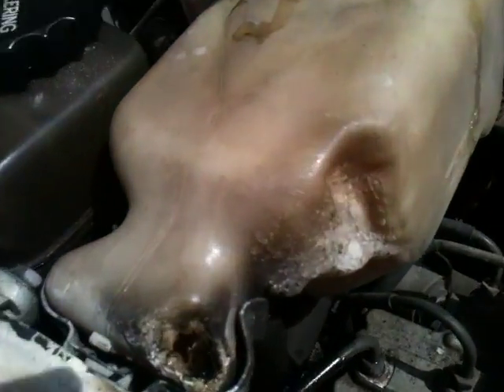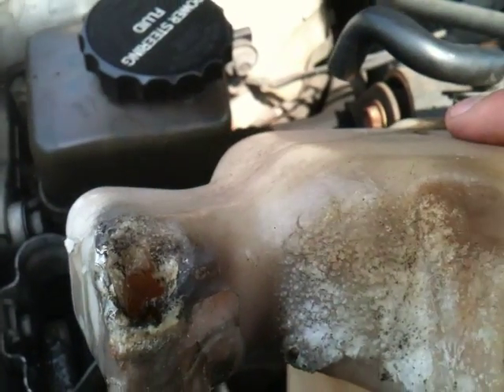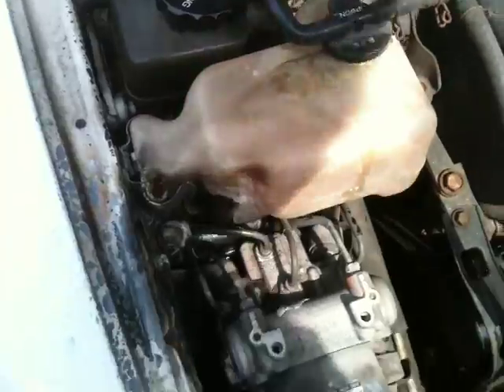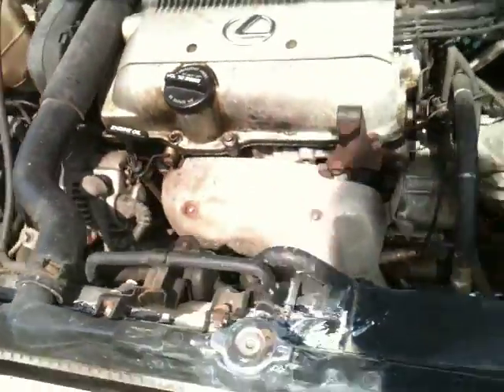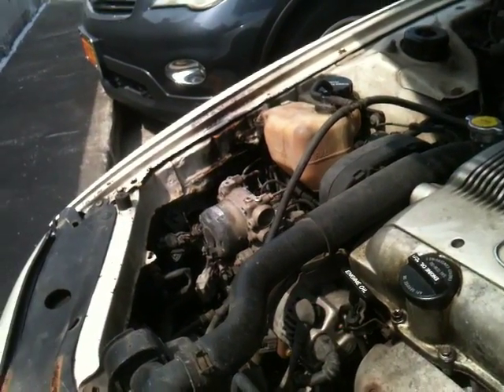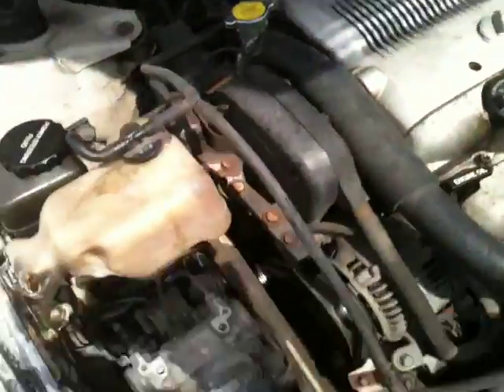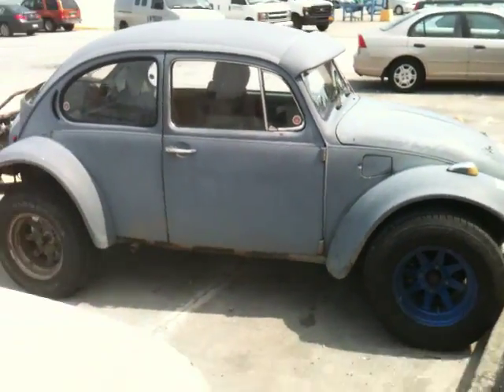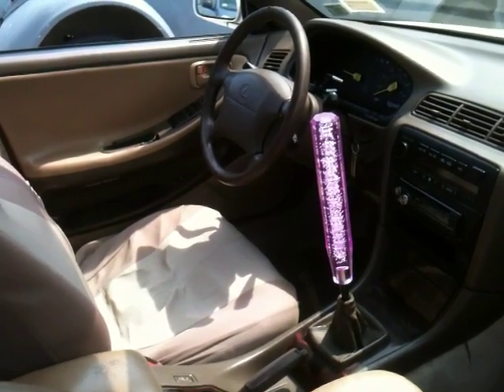YOU CAN DRIVE MY BITCH, YOU CAN DRIVE MY LEXUS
DRIVE THAT BITCH TO MEXICO RECRUIT THE BITCH I'M RECKLESS